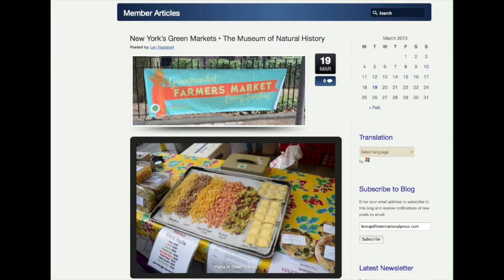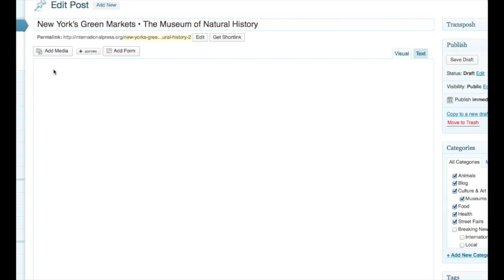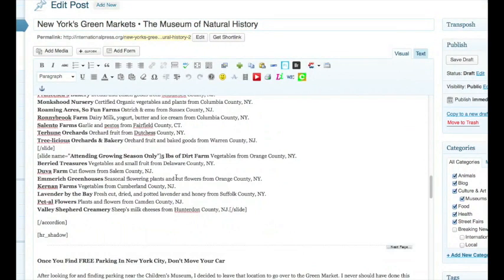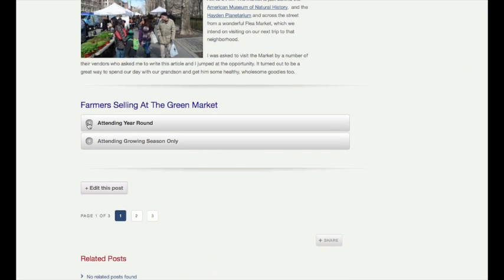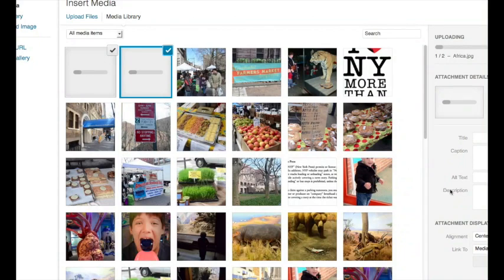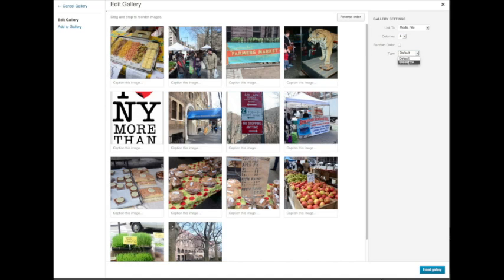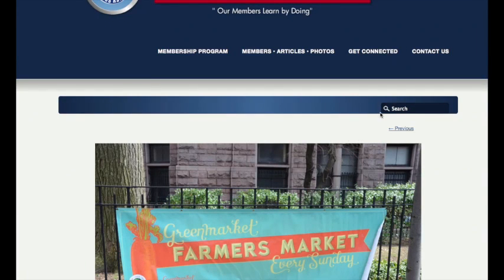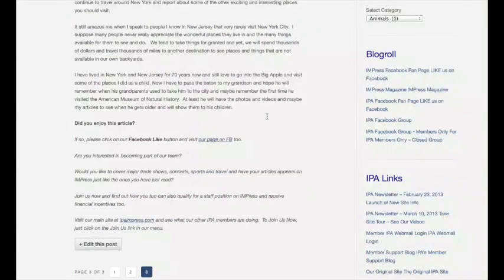WordPress 3.5.1 Adding Photo Galleries & Slide Shows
In this tutorial you will find out how to add photo galleries and slide shows to a post.  This is part of a series to help International Press Association members publish their articles on our websites.

Photographers, journalists and writers who want to Learn By Doing should visit our site and discover how our members have learned how to supplement their income or find new ways to earn by doing what they love to do.  We are a global organization of photographers and journalists and offer each member the tools they need to gain important media access and see their works published on our popular websites